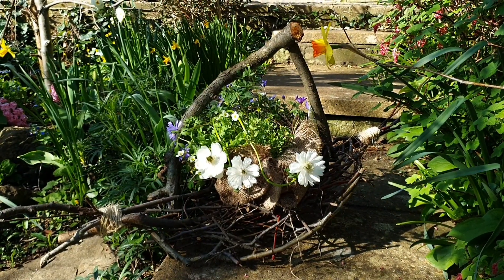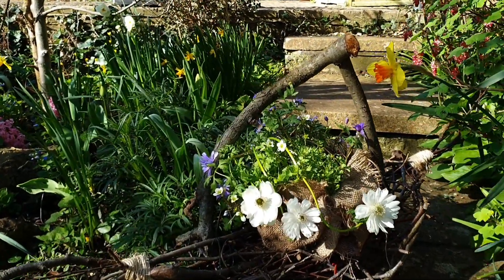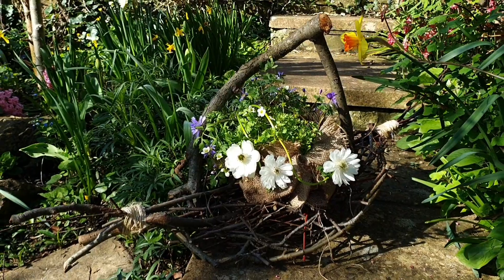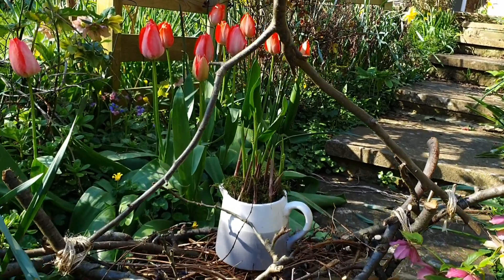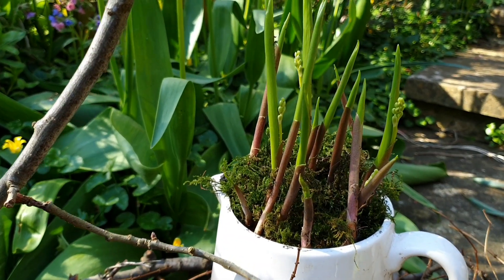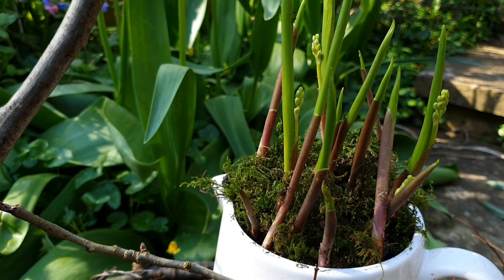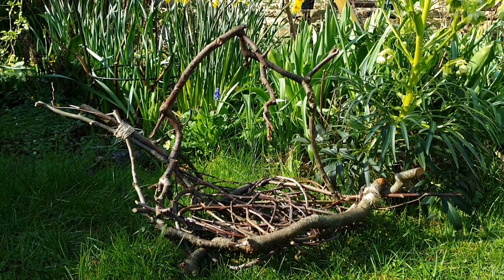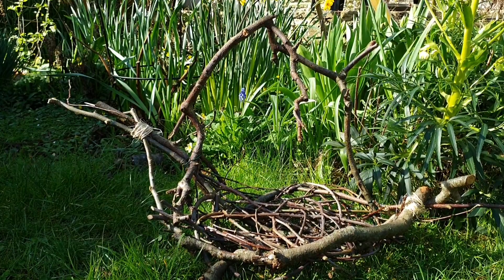More Spring Baskets from the garden for the garden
I love making these baskets and using up all my fruit tree prunings🙂